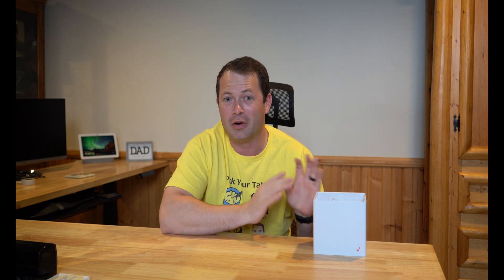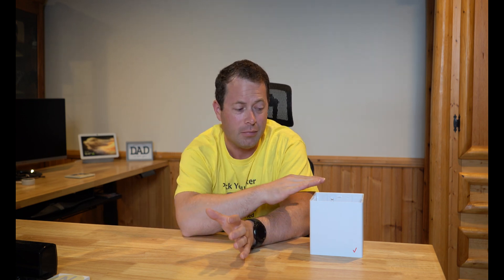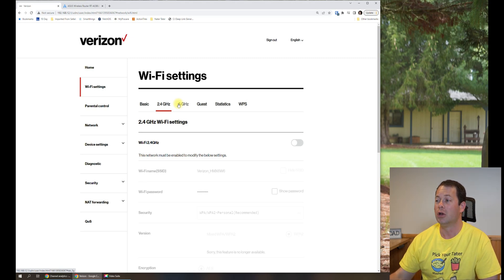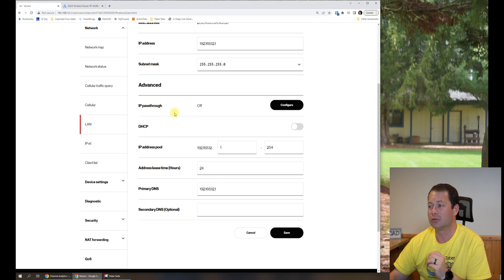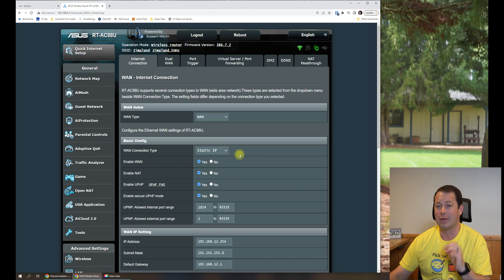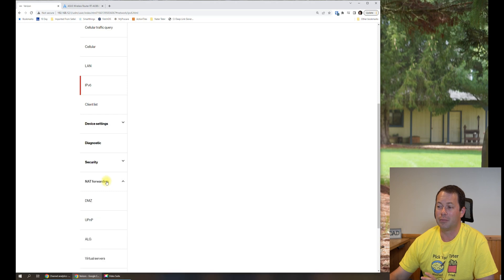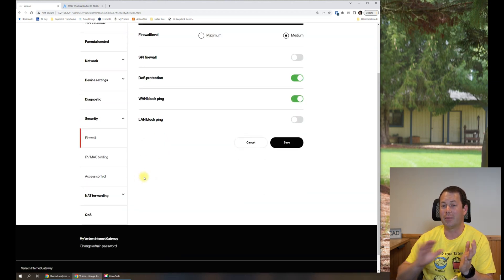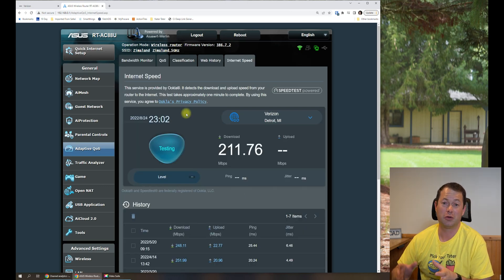✅ How To Add A Router to Verizon 5G Home Internet Gateway - ASK-NCQ1338 And Asus Aimesh RT-AC88U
Need to configure a router to work with Verizon 5G Home Internet?  Here's how I setup the ASK-NCQ1338 gateway to work with my Asus Aimesh system (main router is a RT-AC88U).  The newer ARC-XCI55AX cube gateway is very similar to setup but the interface is different.  I discuss how to setup DHCP server, DMZ, IP passthrough, static IP address, firewall, etc to get it to work together the most robust way.

My Asus AiMesh:
RT-AC88U main router
3x RT-AC68U nodes
one Blue Cave node
and now 1 RT-AX55 node